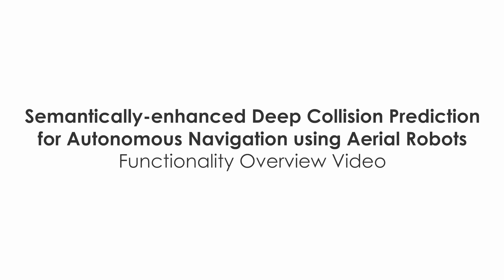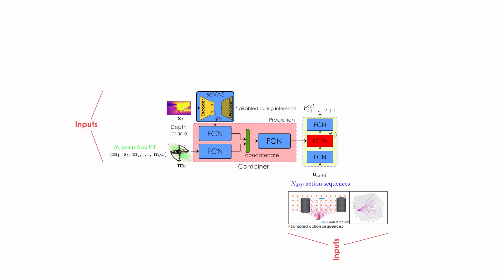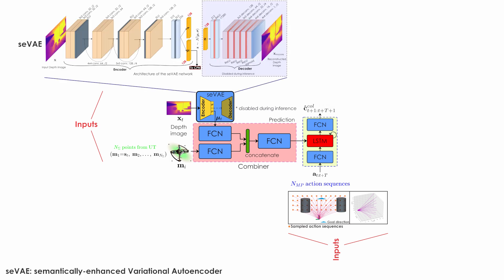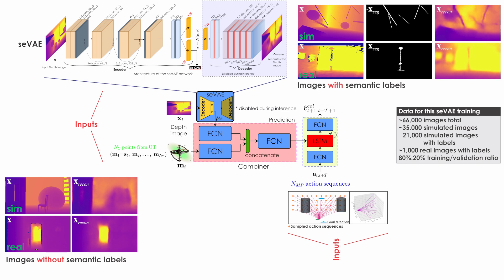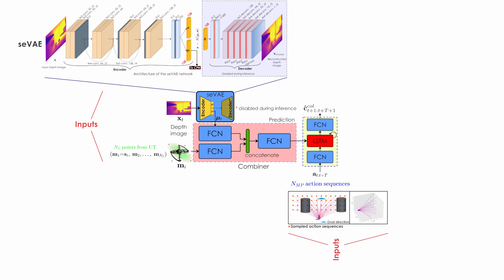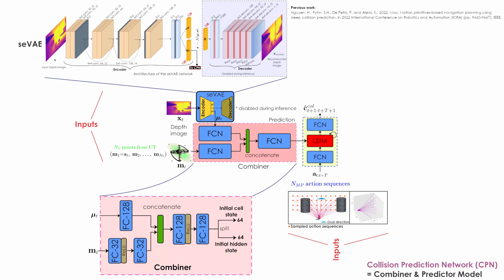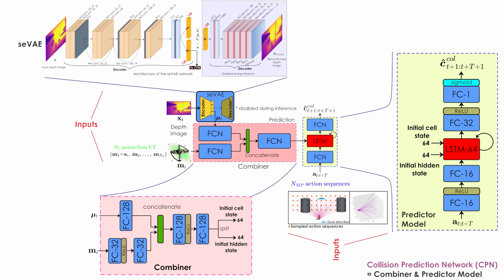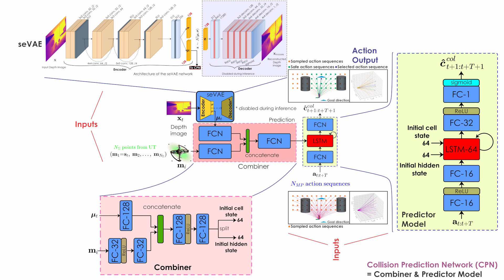Semantically-enhanced Deep Collision Prediction for Autonomous Navigation - How it Works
This work contributes a novel and modularized learning-based method for aerial robots navigating cluttered environments containing hard-to-perceive thin obstacles without assuming access to a map or the full pose estimate of the robot.